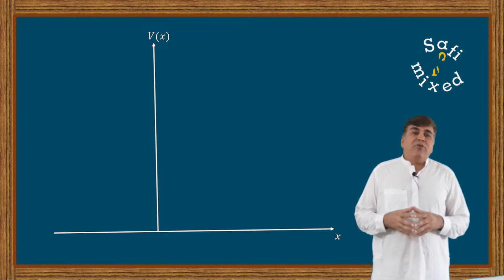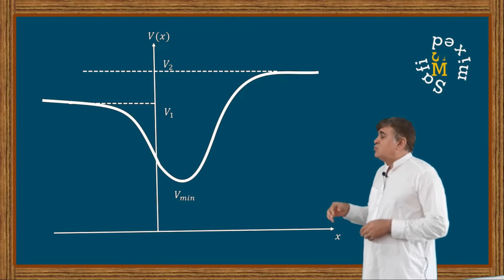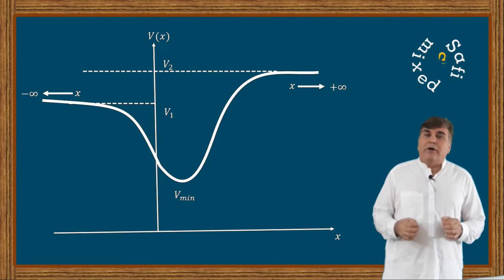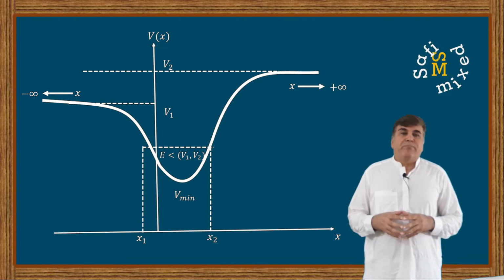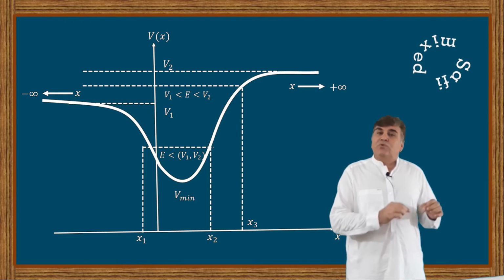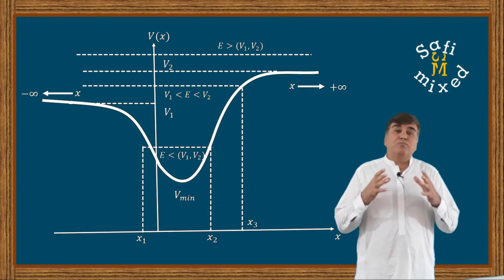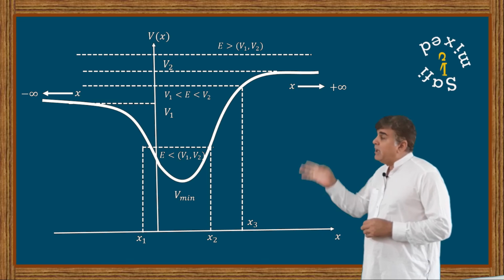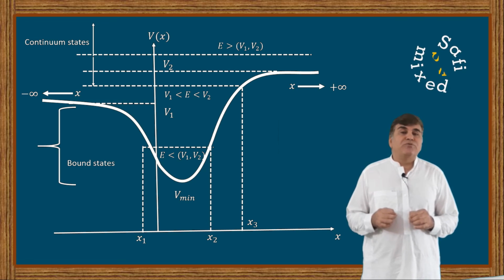Bound and scattering states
What are bound states?
What are scattering states?
what is the difference between bound and scattering states?

what is Schrodinger equation?
How did Schrodinger discover his equation?
How did Schrodinger derive his equation?